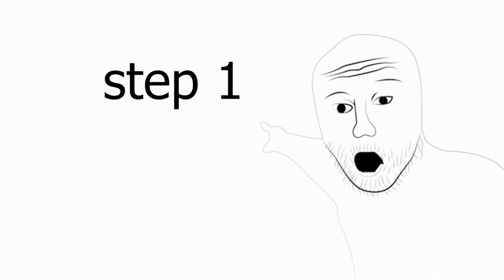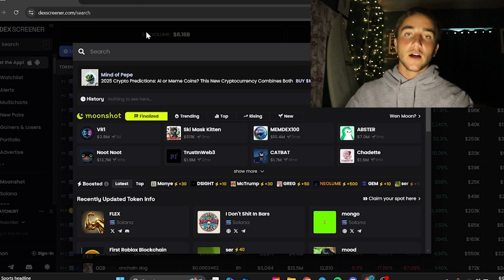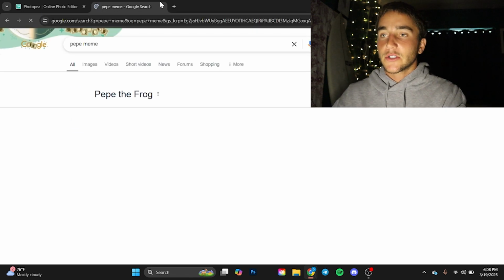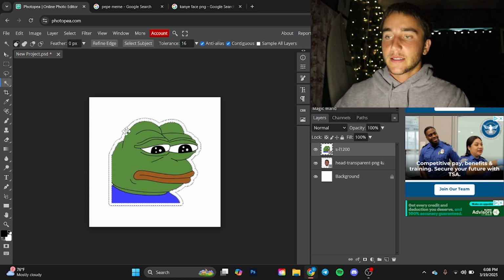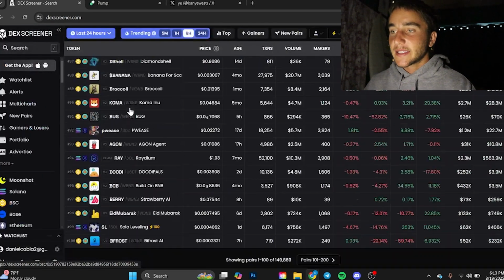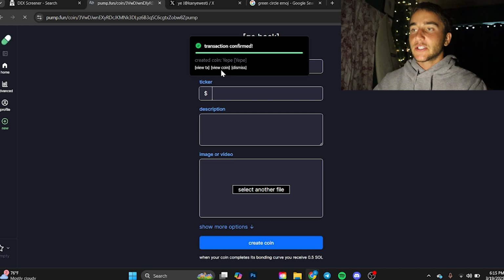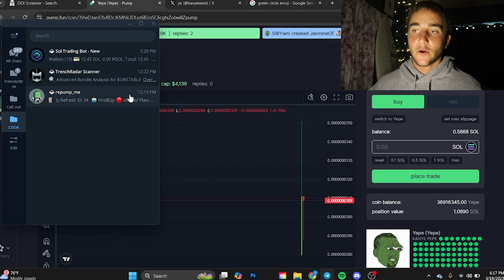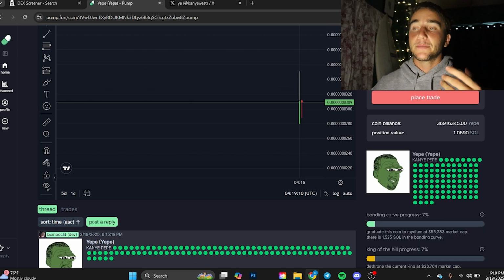How To Launch A Pump And Dump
I showed you how to not only find the art to your memecoin, but also how to step by step launch your own solana memecoin in only a few mintues. This has made me over $1000 a day so far!

0:00 Intro
0:50 Find A Idea
3:13 Make Art
4:49 Create Memecoin
6:17 Make Money
8:36 Outro

Tags Ignore: money as teenager,jobs,online jobs,finace,how to,store online,free money,Andrew Tate,Hustler university,Andrew Tate hustler university,Andrew,Tate,Tate brothers,Andrew Tate make money,Andrew Tate review,Dropshipping,Shopify,Shopify how to,Hustler review,Hustler university review,Dropshipping how to,How to dropship,How to make money,Online,Make money online,Tristan Tate,Dropshipping with Andrew Tate